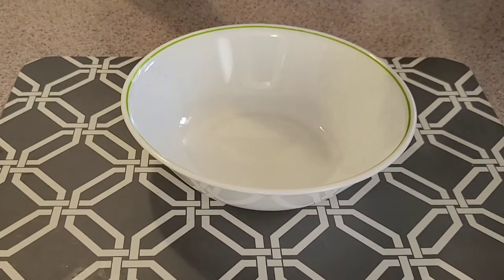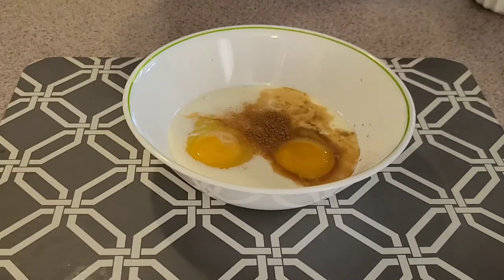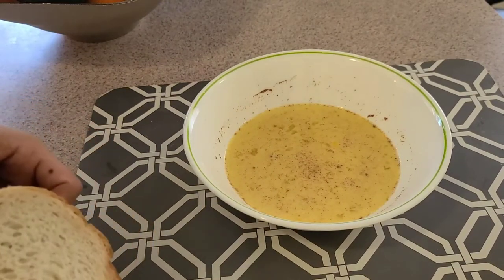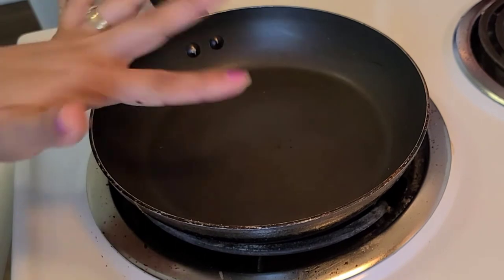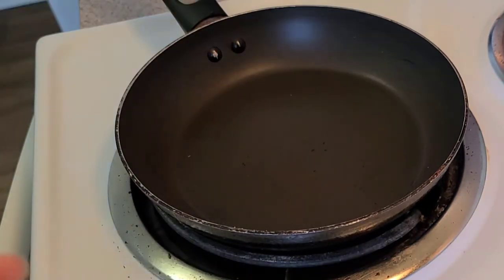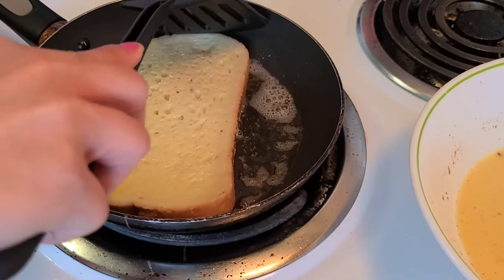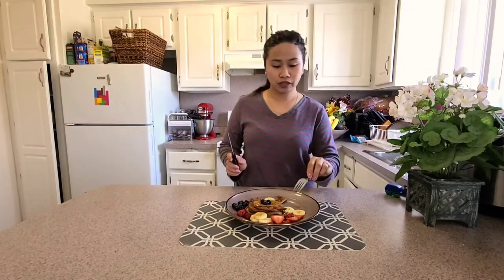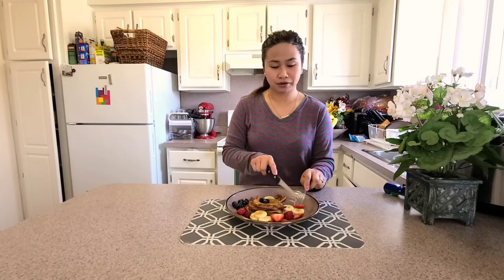DELICIOUS FRENCH TOAST- EASY TO MAKE WITH FRUITS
Hello everyone!

I would love to share this simple and delicious recipe😋

Ingredients:

2 Large eggs
1/2 cup milk
1 tsp White granulated sugar
1/4 tsp vanilla extract
1/4 tsp powder cinnamon
1/8 tsp salt or ( a pinch of salt)
4 or 6 slices of bread
1tbs butter

* mix all together the eggs, milk, white sugar, vanilla extract, cinnamon, and salt.
* place pan or griddle over medium heat and melt butter in a pan. Make sure both sides
 coated.
* Dip bread slices in egg mixture. Make sure both sides are well coated
* Place the bread in the pan, wait until turn into golden brown then flip it.